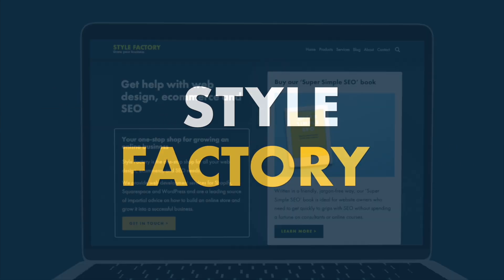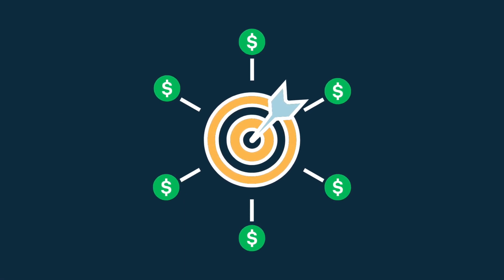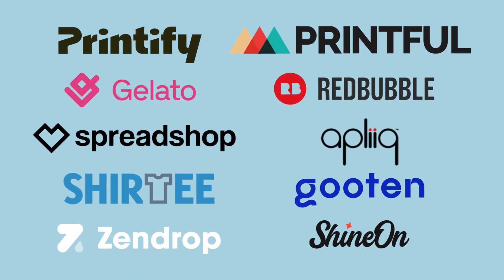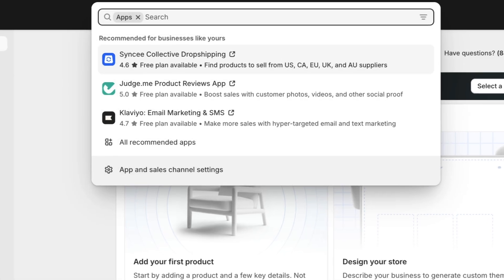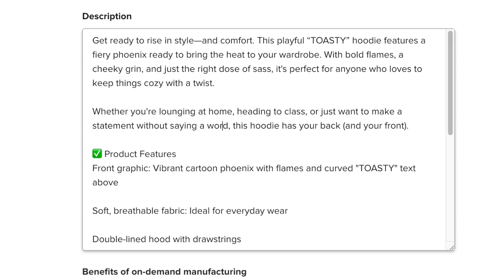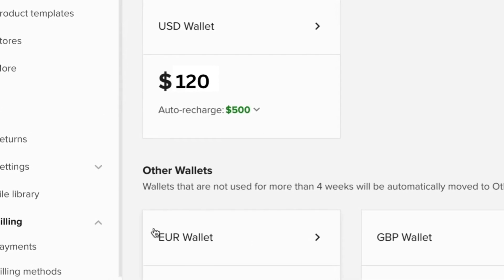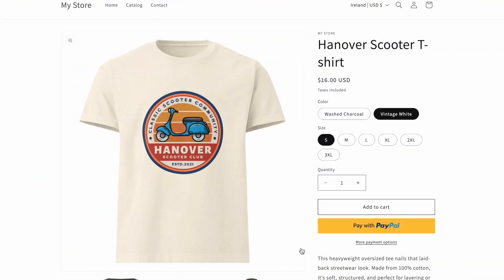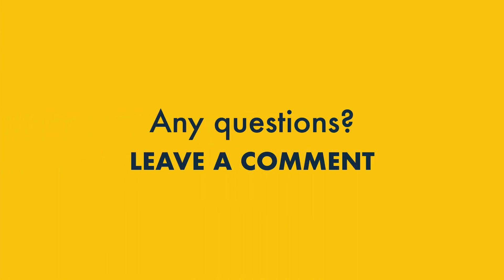How to Start a Print on Demand Business — Step-by-Step Guide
In this video, Style Factory’s Matt Walsh shows you how to start a print on demand business, and shares some tips on how to make it a successful one. TOOLS YOU’LL NEED 👉 Free Printful Account * | 👉 Extended Shopify trial

VIDEO CONTENTS
In this guide to starting a print on demand business, you’ll learn what print on demand is, how to find a profitable niche for a POD business, and what tools you need to launch your store (Printful and Shopify). We also show you how to connect Printful to Shopify, design your products, set up your Printful wallet, and get your store ready for sales. The video ends with a few top tips on how to make the most of the POD business model.

00:00 Introduction
00:19 What is print on demand?
01:17 Find a profitable niche
02:26 Get the right tools
03:56 Install the Printful app in Shopify
04:26 Connect your Printful and Shopify accounts
04:48 Design your products
06:06 Set up your Printful wallet
07:18 Tips for creating a successful POD business
07:28 Choose the right products
07:48 Create high quality designs
08:08 Order sample products before selling them
08:40 Understand your costs and profit margins
09:11 Learn how to promote your POD products

If you'd like to read our blog post on how to start a print-on-demand business, you can do so